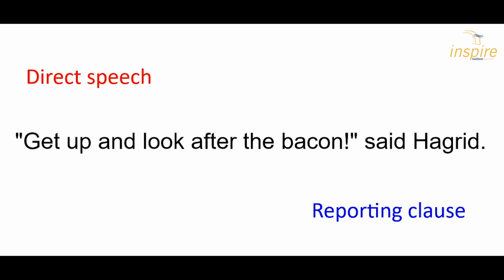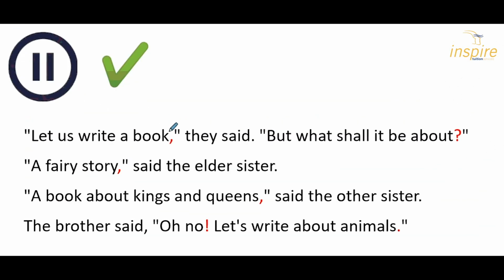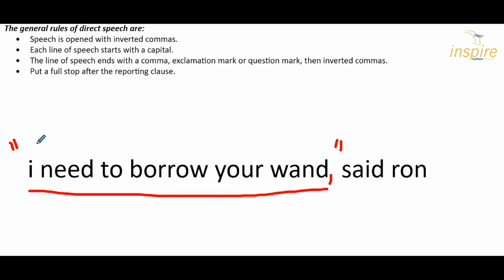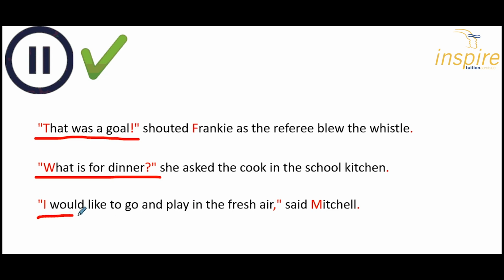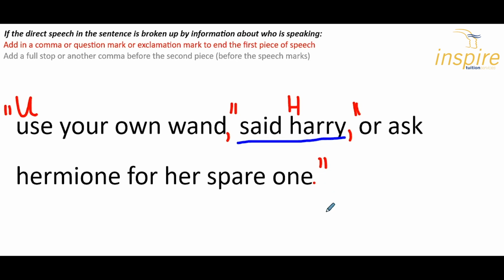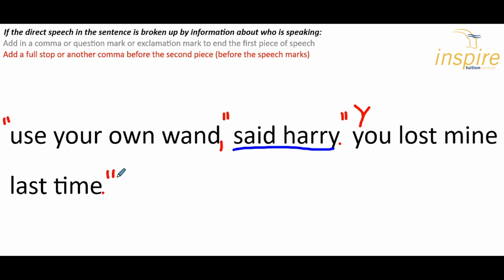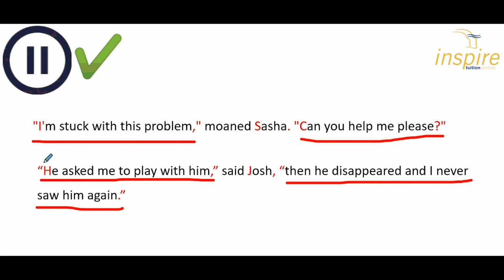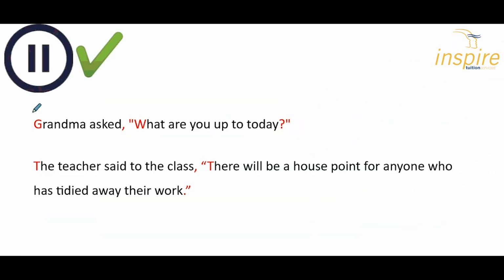Aunty Barbara's English Exercises - Direct Speech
A short video to show you how to correctly use Direct Speech.